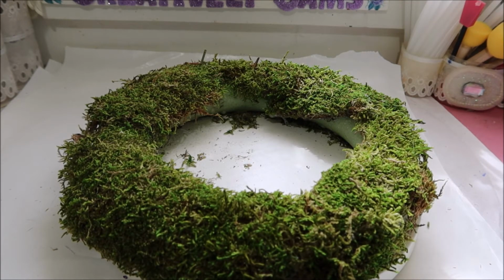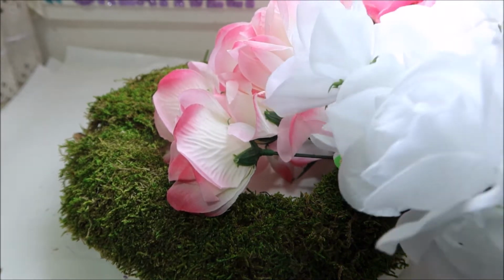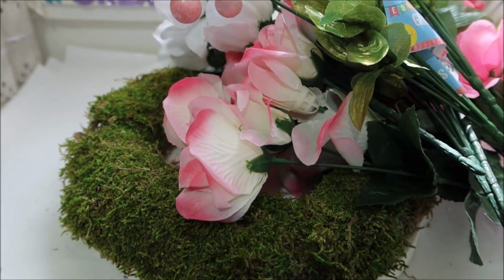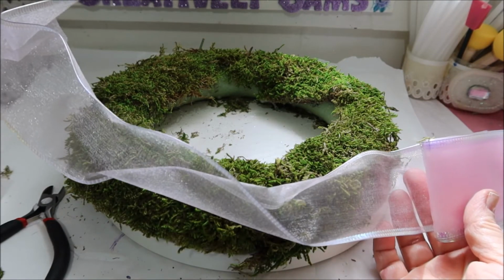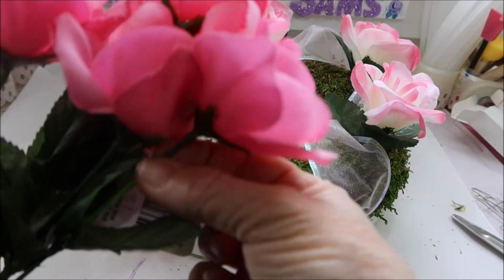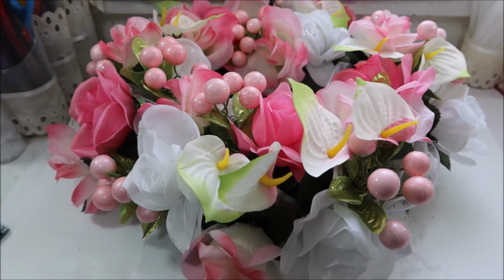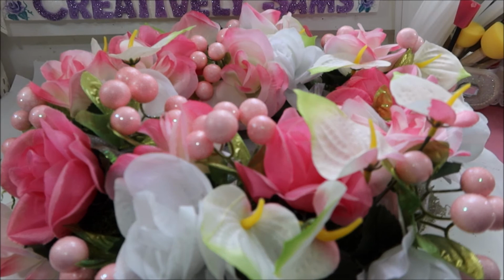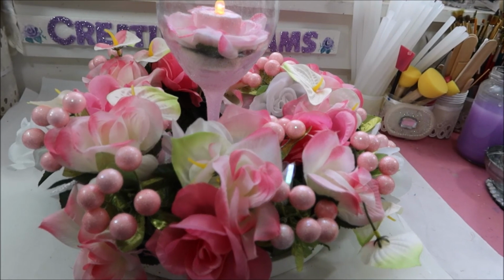Mother's Day Centerpiece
With Mother's Day coming up next month, I thought I'd share an easy to create centerpiece.  Everything used was from the Dollar Tree. I hope you enjoy!
If you are new to my channel - Welcome!  Happy Creating everyone!